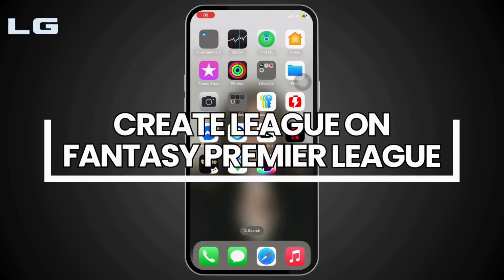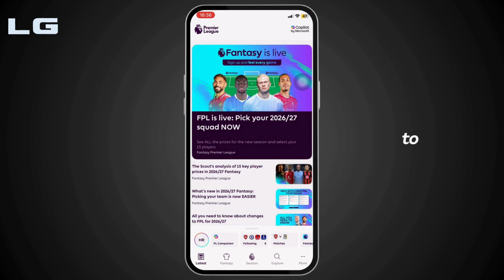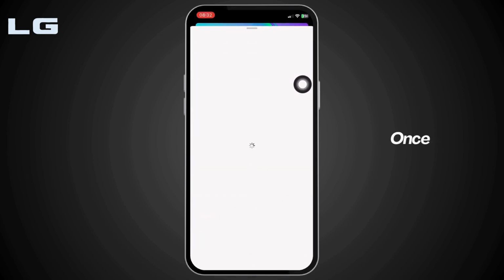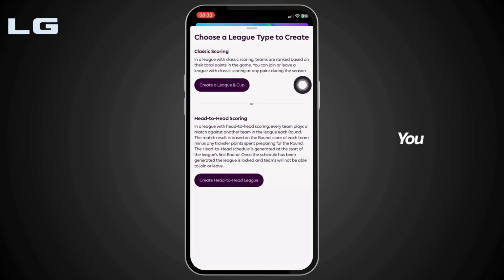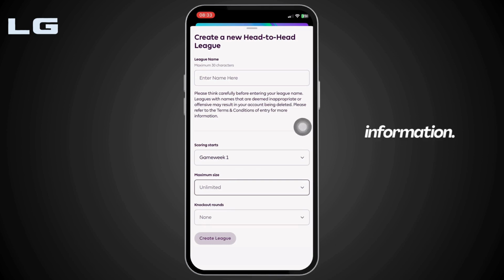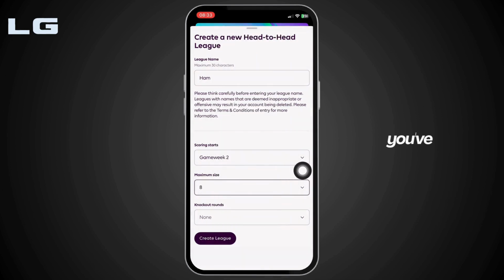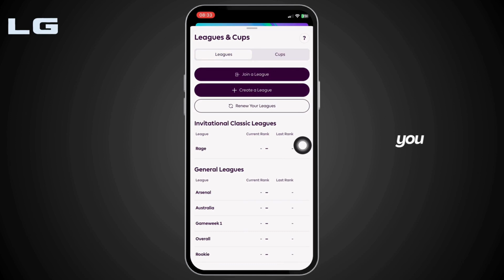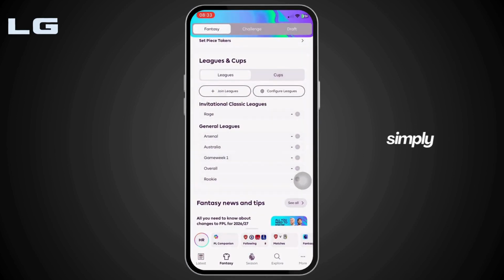How To Create a Fantasy Premier League League 2026 | Start an FPL League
Want to create your own Fantasy Premier League? This tutorial shows you how to create a new FPL league, customize league settings, and invite other players.

00:00 Introduction
00:05 How To Create a Fantasy Premier League League 2026